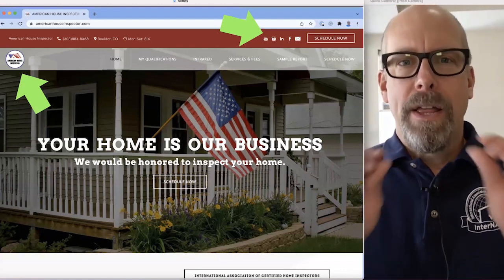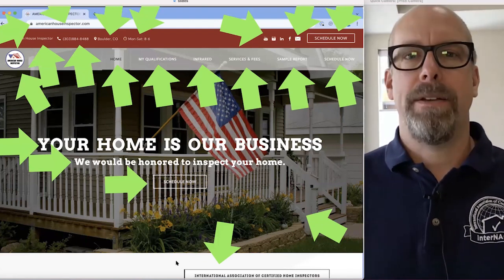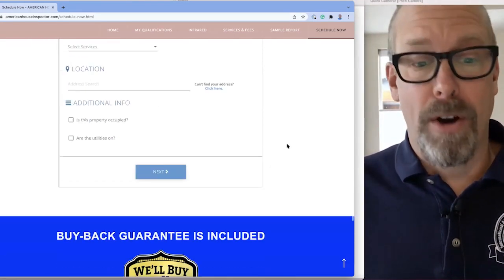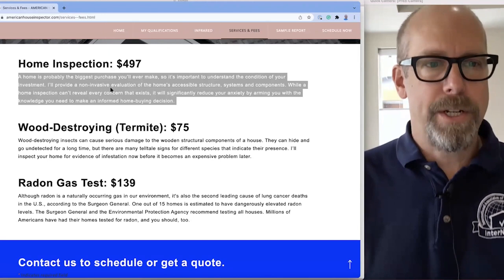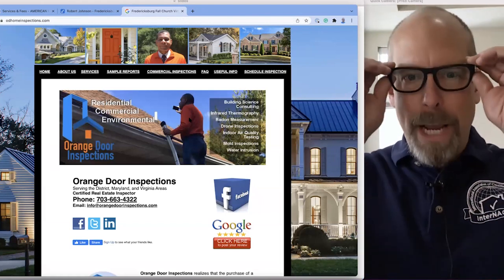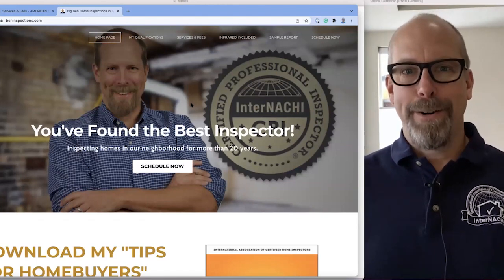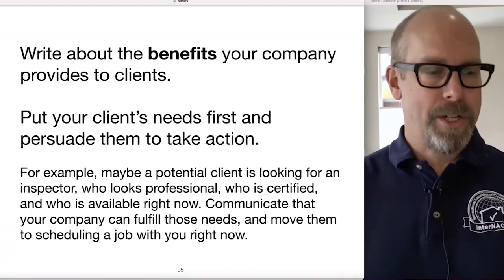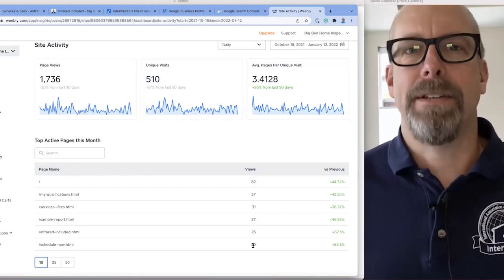Inspector Websites That Make Money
Learn what your inspection business website should look like in order to schedule more jobs and make more money. We will do a few impromptu website critiques. And we will learn about value proposition, website blueprints, attention-grabbing headlines, communicated benefits to clients, social proof and Google reviews, and converting with call-to-actions that drive results. Everyone who registers receives a link to the video recording. Be sure to check out